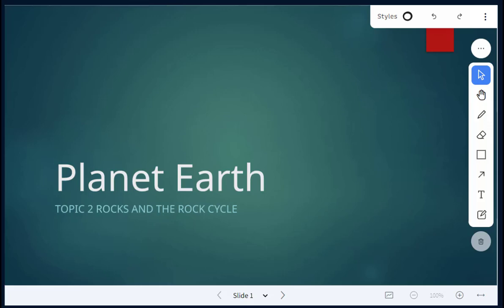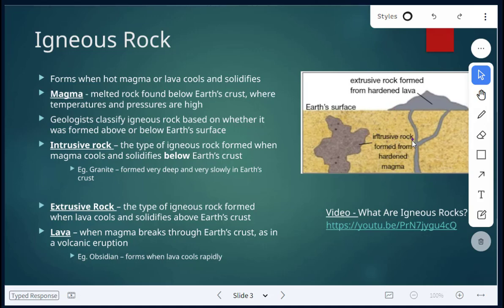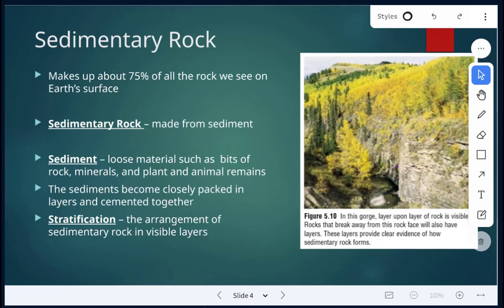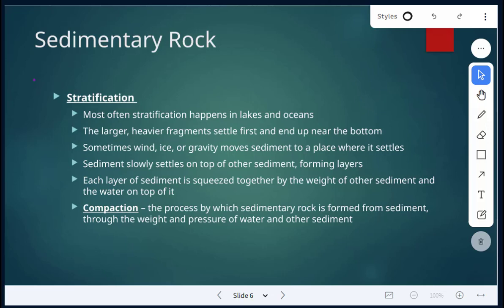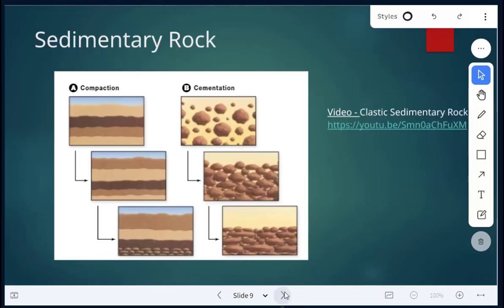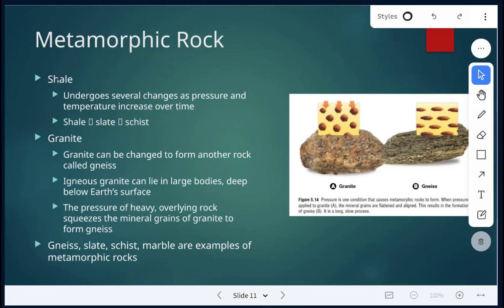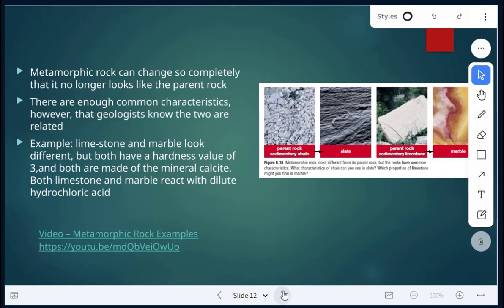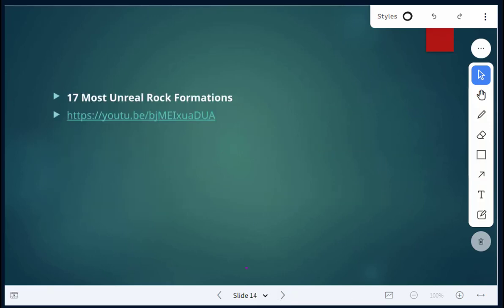Topic 2 Rocks and The Rock Cycle